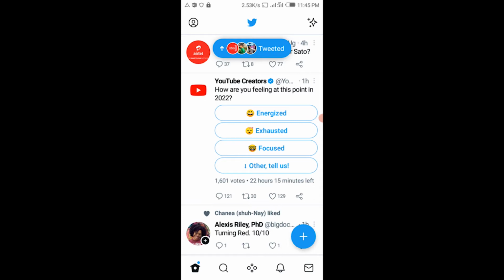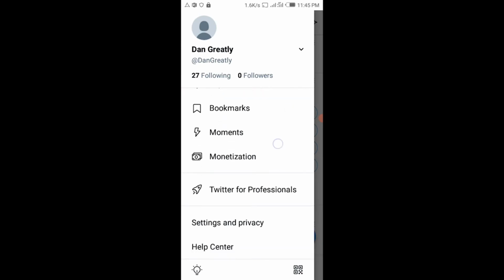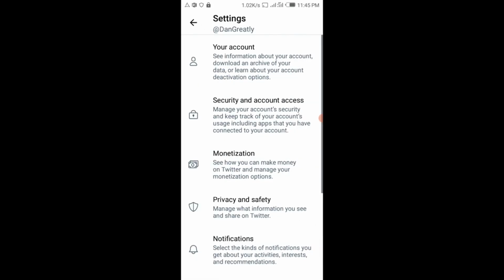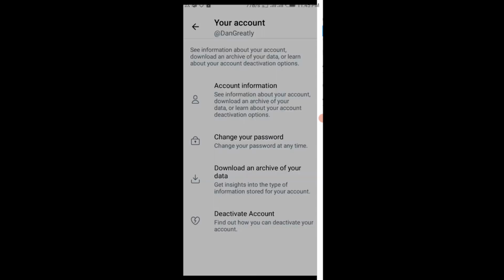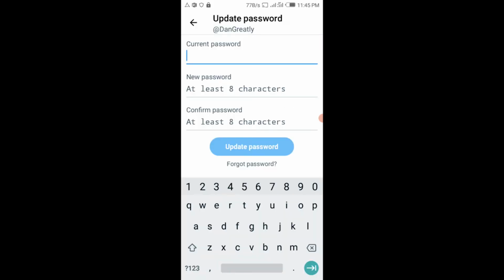How to change your password on TWITTER